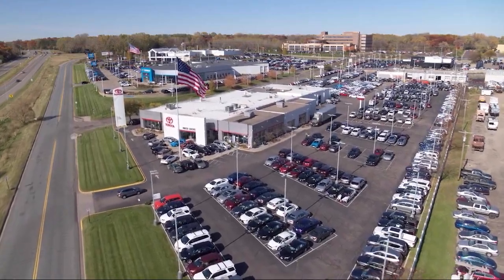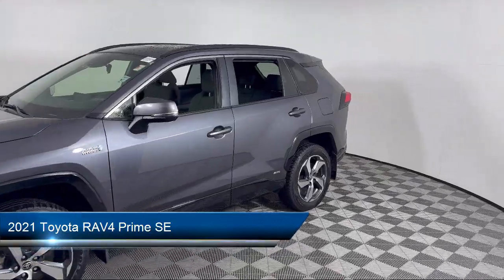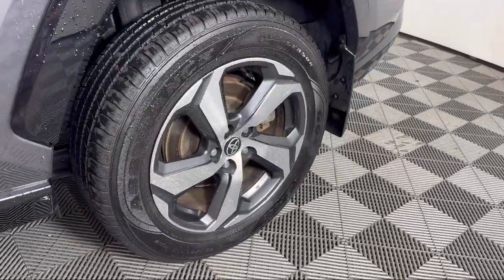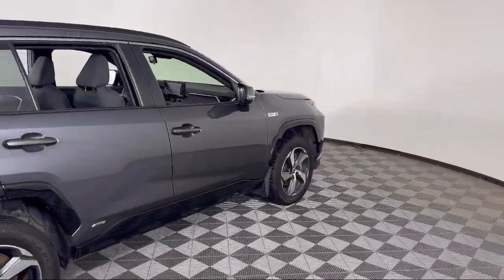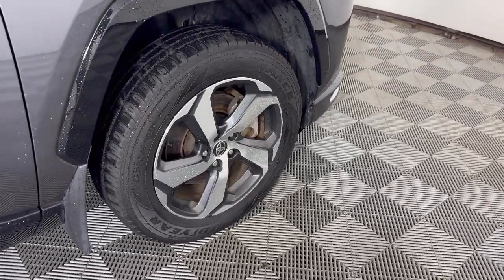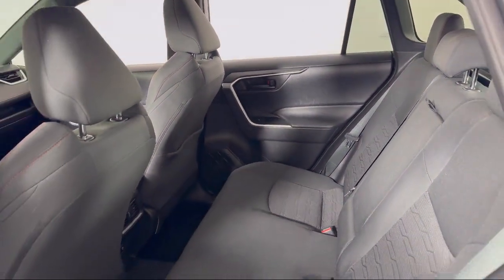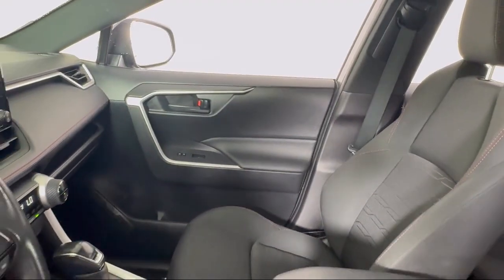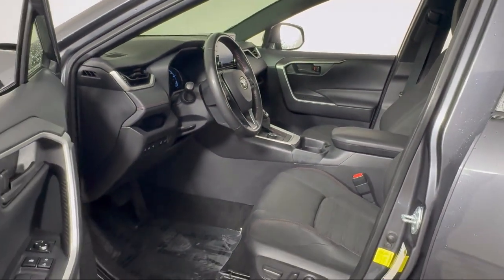2021 Toyota RAV4 Prime SE A12943 Eagan Cottage Grove Mendota Heights Saint Paul Woodbury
2021 Toyota RAV4 Prime SE Stock Number: A12943 Vin:JTMAB3FV9MD065513.